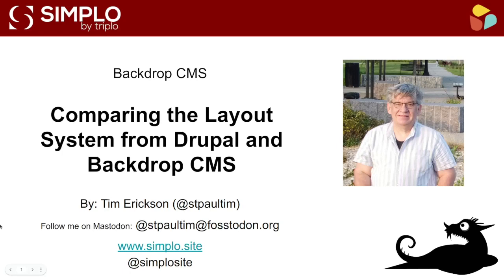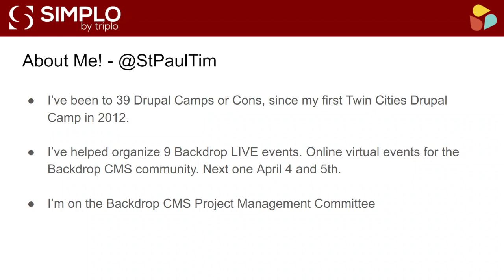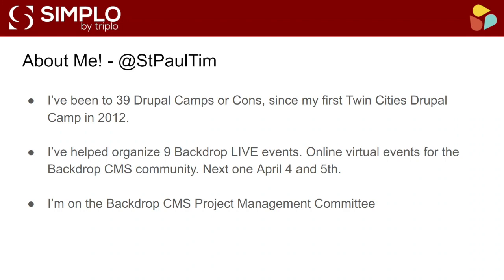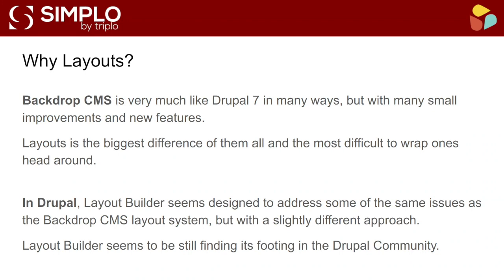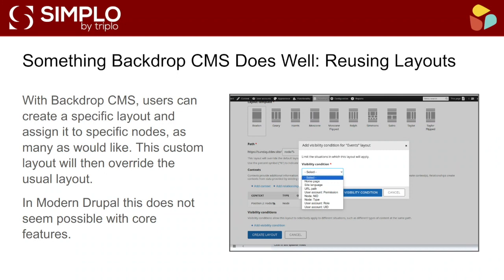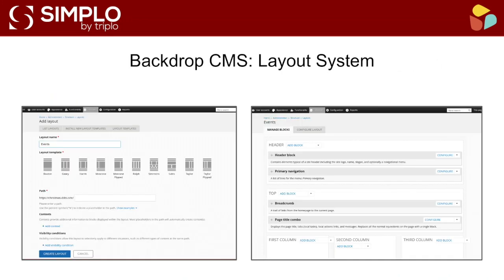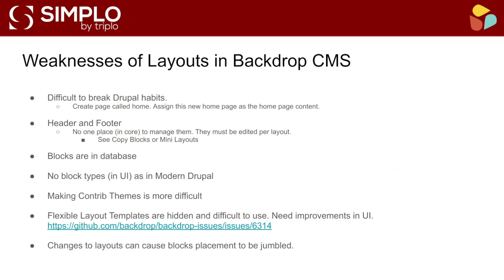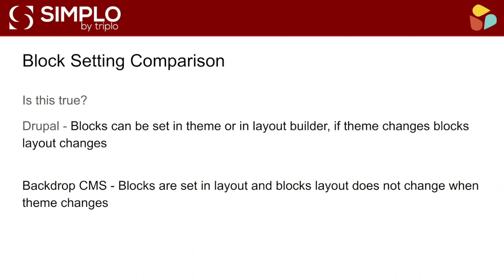Comparing Layout Systems - Backdrop CMS vs Drupal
Modern Drupal and Backdrop CMS have both made major changes/improvements in how they manage layouts, both of which require a significant mind shift from the days of Drupal 7. In this session we'll compare and contrast the two approaches to layouts and discuss the strengths and weaknesses of each system. We'll look towards the future and discuss opportunities for improvement and what the two systems can learn from each other.

This session is designed to help site builders and site architects understand the difference between these two systems and decide which one works best for different projects. We also hope to inspire developers with ideas for improvements.

Tim Erickson
CEO @ Triplo LLC
I do Drupal and Backdrop CMS. My hobbies include juggling, board games, biking, storytelling, and improv (mostly as spectator).

I am a member of the Backdrop CMS Project Management Committee.

I love Midcamp!